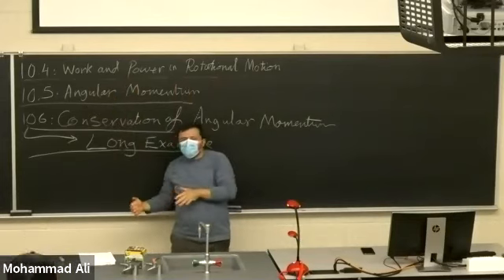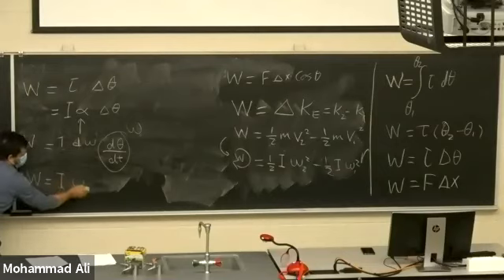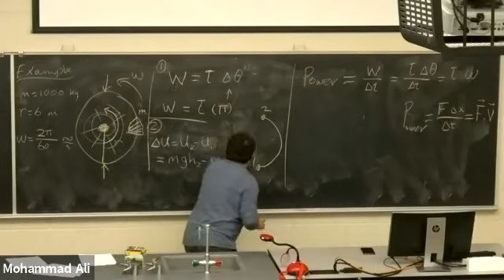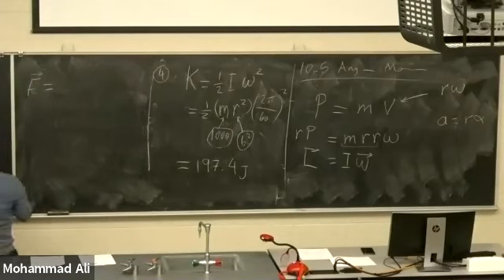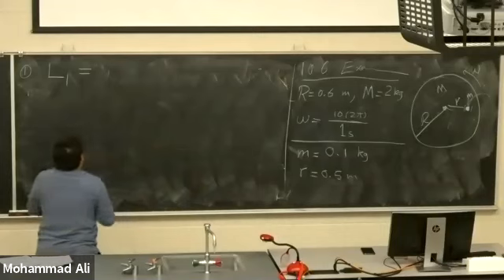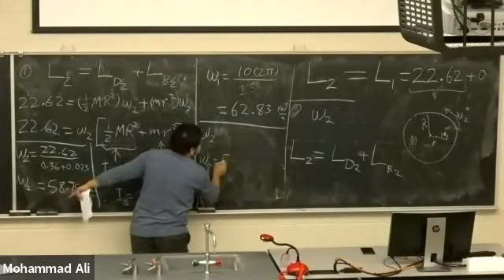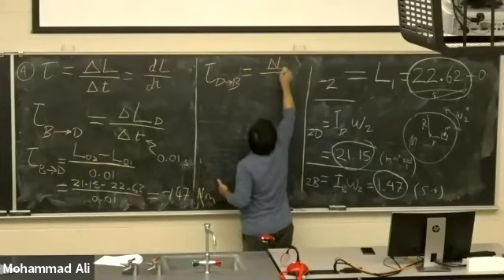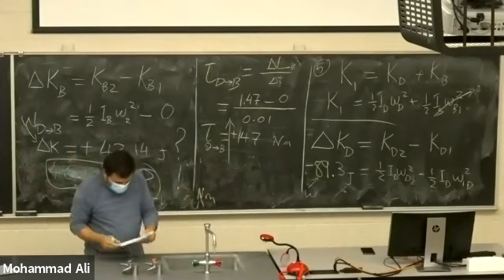CH10 (Dynamics of Rotational Motion 2)